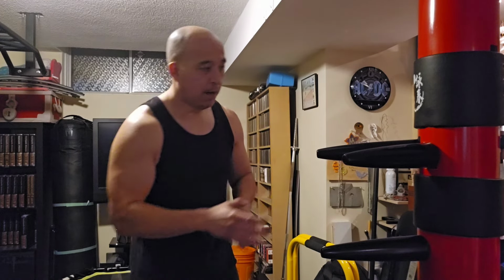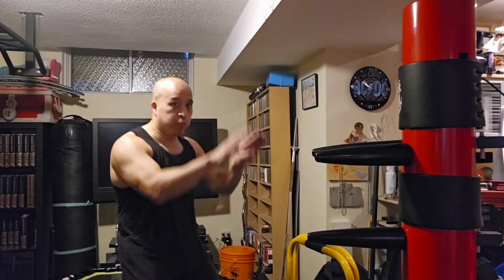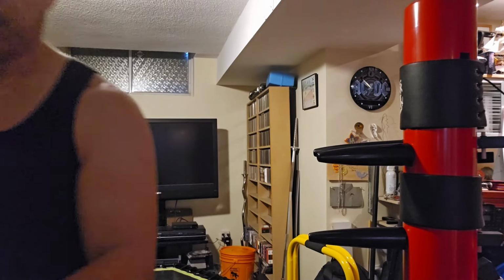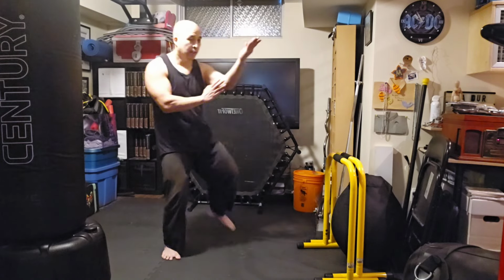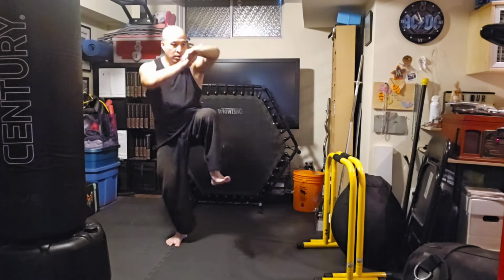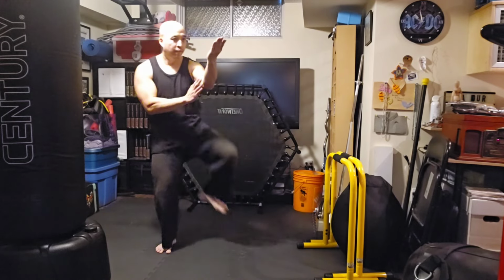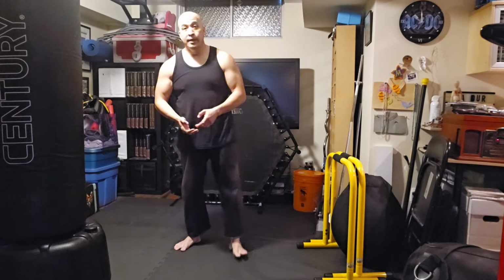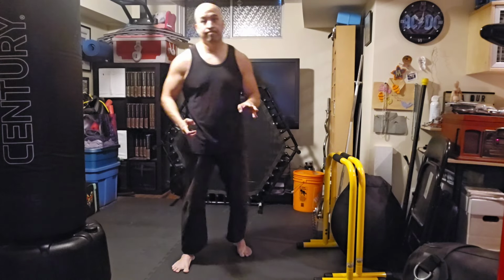COMBAT SATURDAY - STOP RUNNING AWAY, STICK TO YOUR OPPONENT!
One of the principles of Wing Chun is to stick to your opponent. All Wing Chun students can say it, but many don't do it. I see people disengage and run away all the time. This is not the idea. Today I've got a couple of drills to help with that.